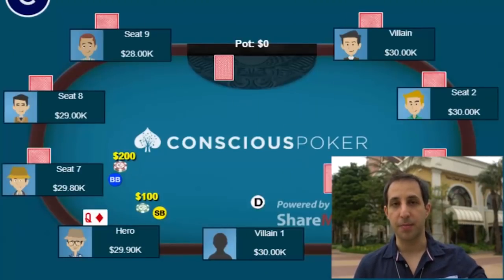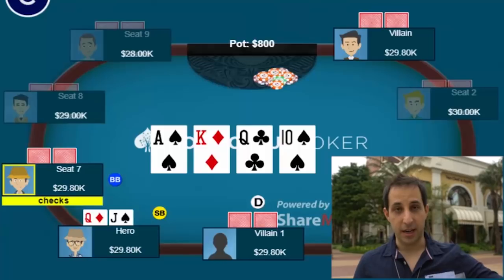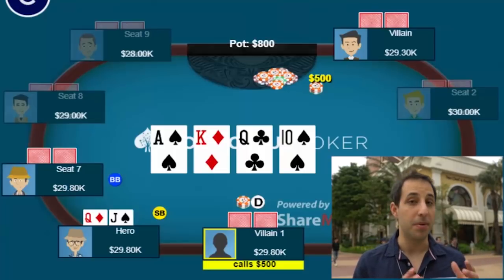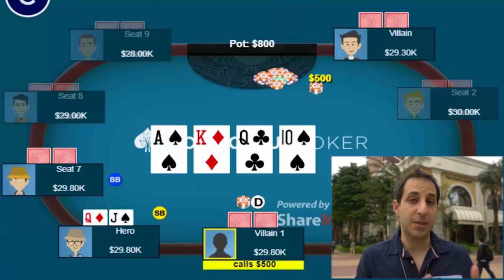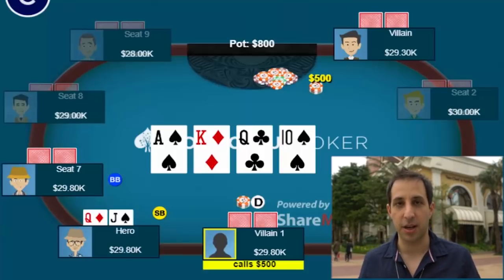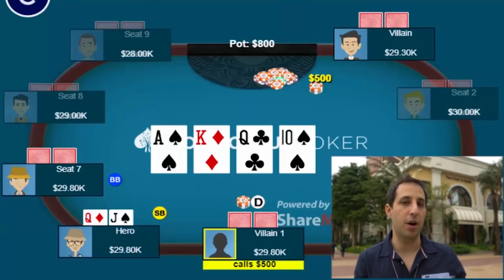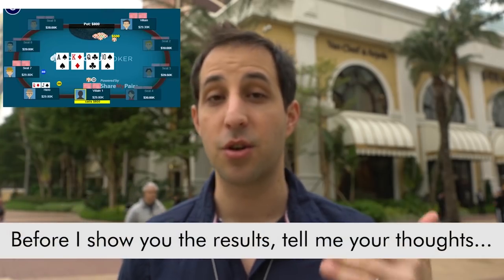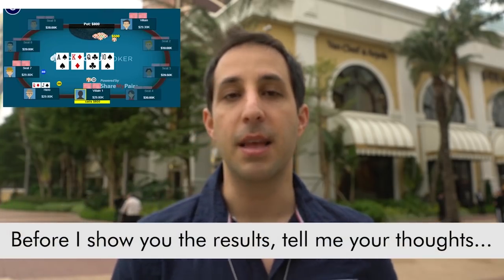How to Use Overbets to Trick Your Opponents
In this Hand of the Day episode, I discuss this massive overbet I made to confuse my opponents into folding the winning hand! If you're looking for a strategy video on when to make overbets in poker, this episode is for you! Overbetting can be very exploitable.